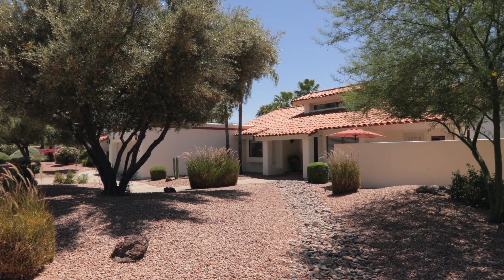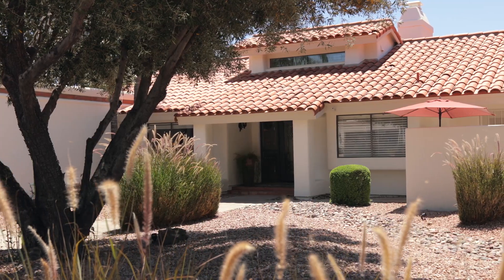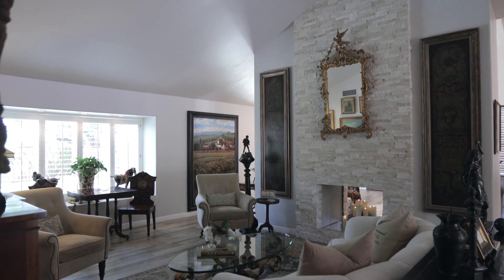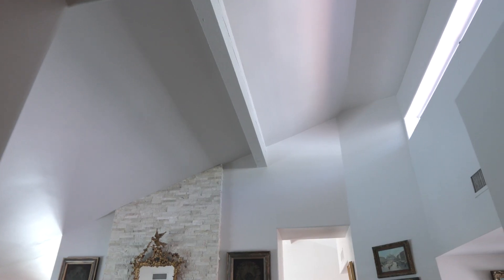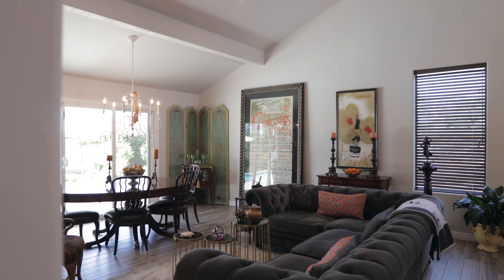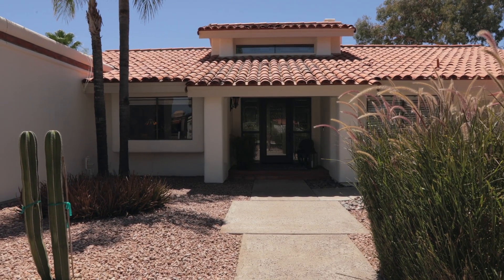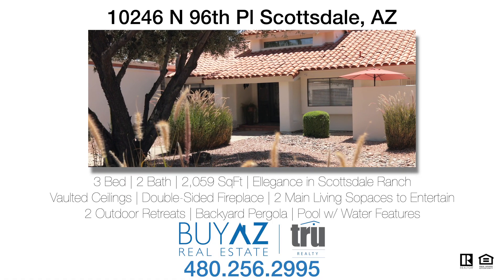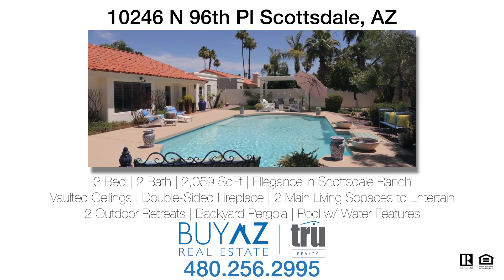10246 N 96th Pl Scottsdale, AZ | BUYAZRE - Asher Cohen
Welcome to Elegance in Scottsdale Ranch! Pride of ownership shines through this highly upgraded move in ready 3 bed, 2 bath home.

As you walk inside you are greeted with vaulted ceilings with beams, double sided stack stone fireplace and 2 main living spaces to easily entertain.

This private corner lot home was modified from the original footprint to incorporate a better flow by adding more square footage (all work was professionally done and permitted). The kitchen features plenty of counter space and cabinets for optimizing storage.

2 outdoor retreats, 1 in front with built in BBQ & the large backyard oasis with pool, pergola, artificial grass & numerous gathering areas. Scottsdale Ranch is known for the great parks, schools, dining, shops and easy access to the 101